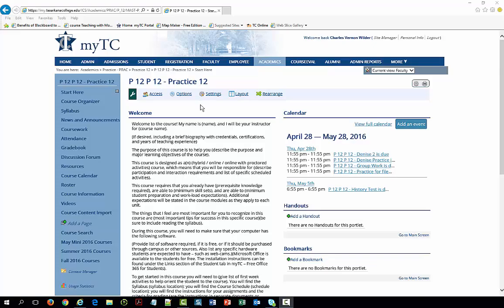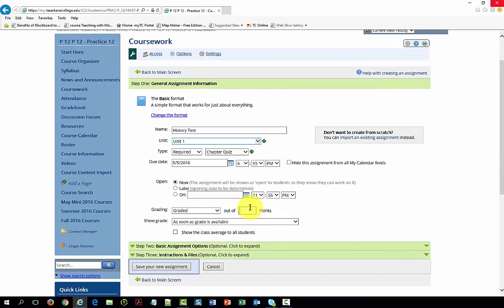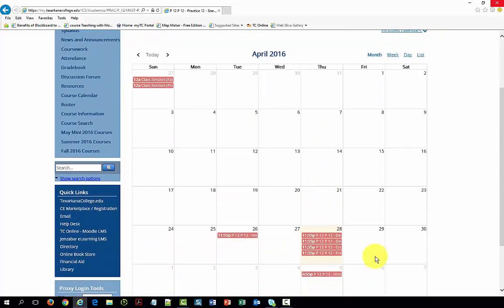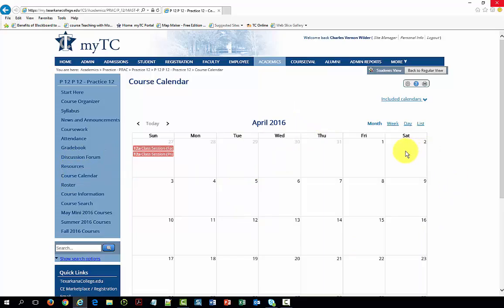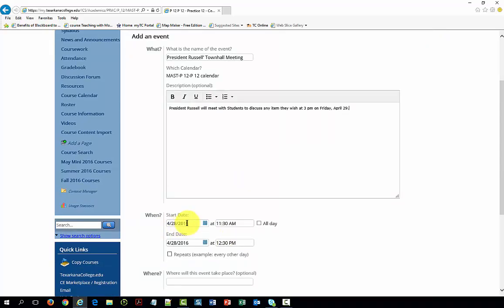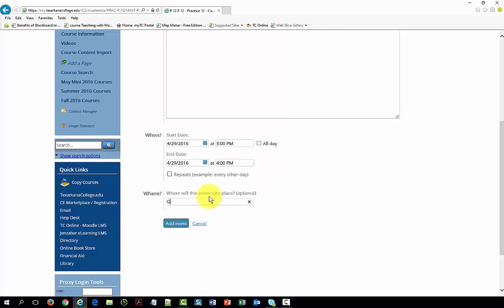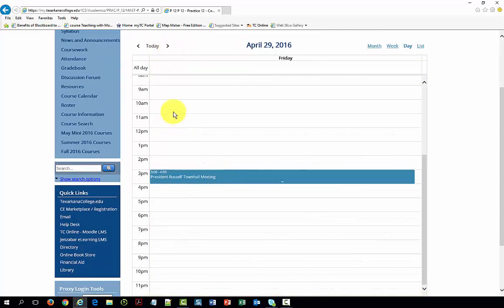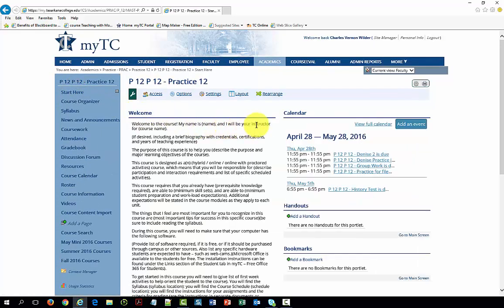L3 Vid 1